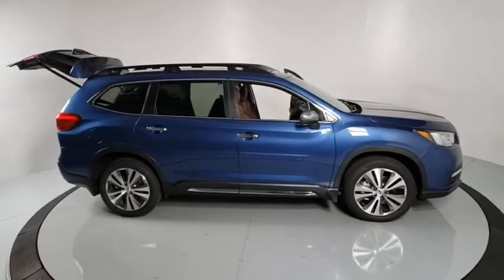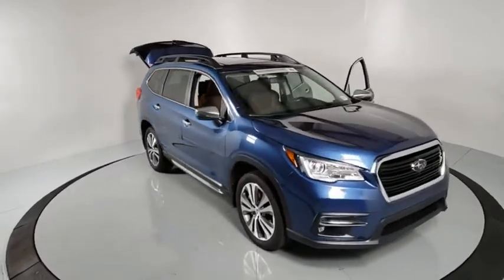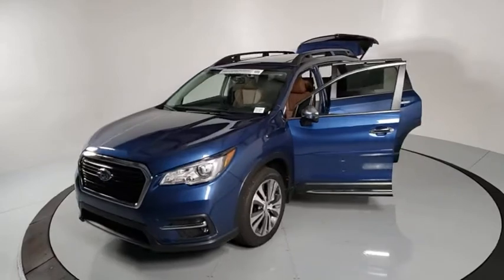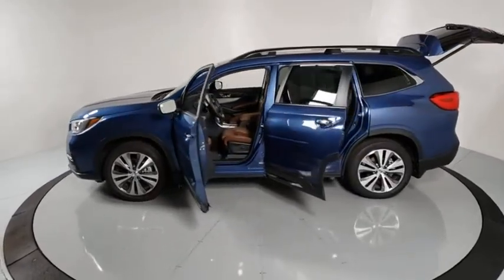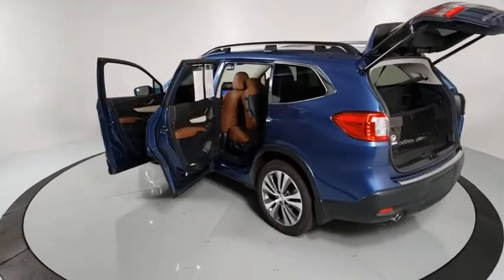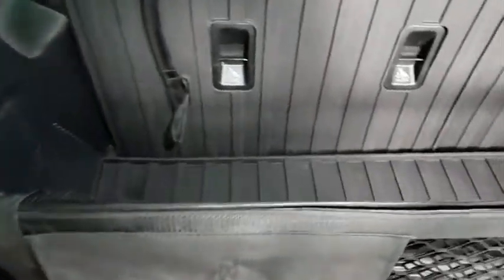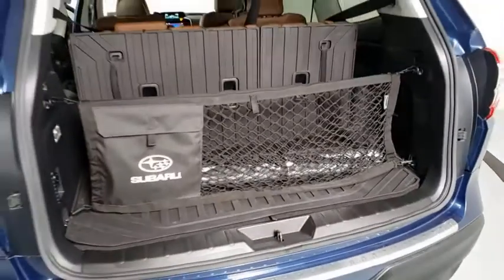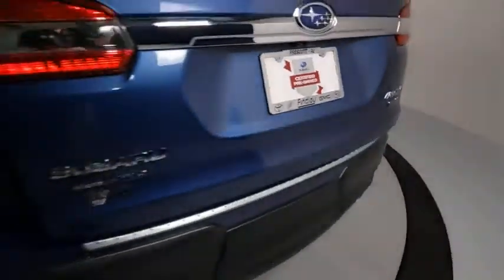2019 Subaru Ascent Prescott, Prescott Valley, Sedona, Cottonwood, Camp Verde, AZ PS1564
Abyss Blue Pearl Used 2019 Subaru Ascent available in Prescott, Arizona at Findlay Subaru of Prescott. Servicing the Prescott Valley, Sedona, Cottonwood, Camp Verde, AZ area.

Visit with our NON-Commission team, for a hassle free experience! Save more with Findlay Subaru Prescott, with our competitive, market based pricing!brCARFAX One-Owner. Clean CARFAX.brWe use Market Based Pricing to give you the best price, upfront, without games. We do the shopping, so you get the deals!br2019 Subaru Ascent Touring 20/26 City/Highway MPG Odometer is 14951 miles below market average!brAwards:br  * 2019 KBB.com 12 Best Family Cars   * 2019 KBB.com 10 Favorite New-for-2019 Cars   * 2019 KBB.com 5-Year Cost to Own Awards   * 2019 KBB.com Brand Image Awards